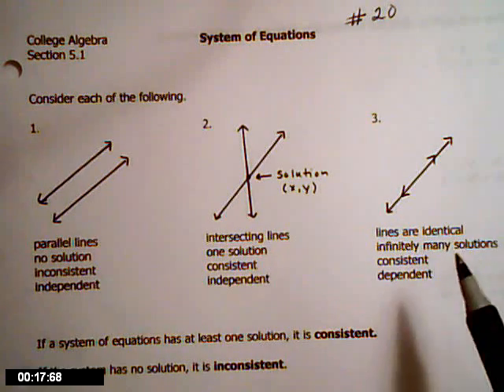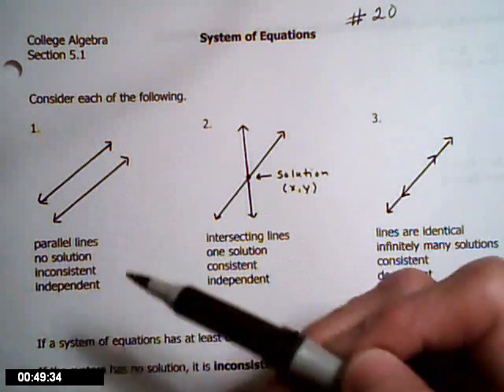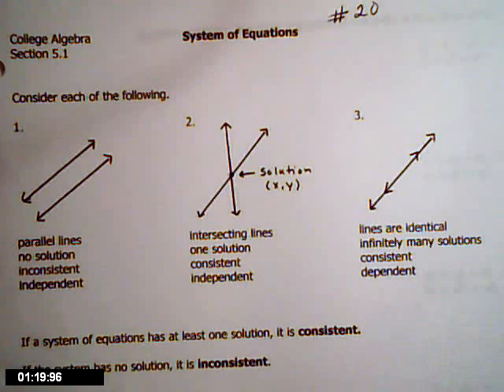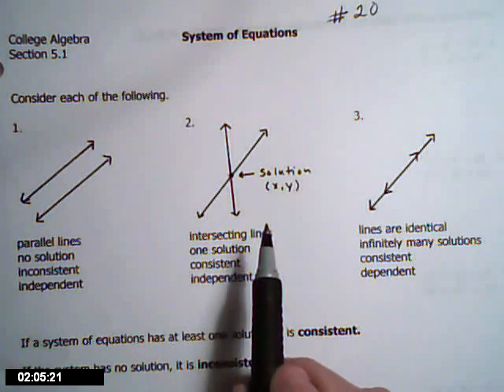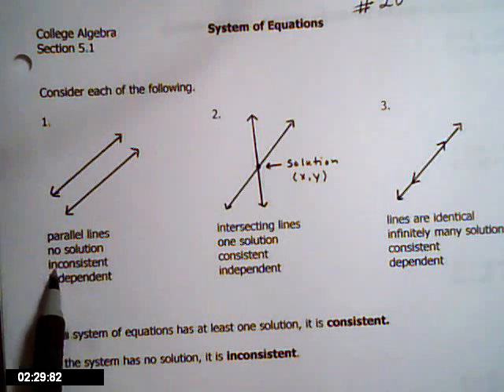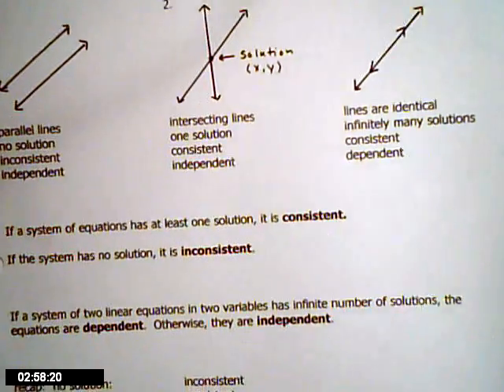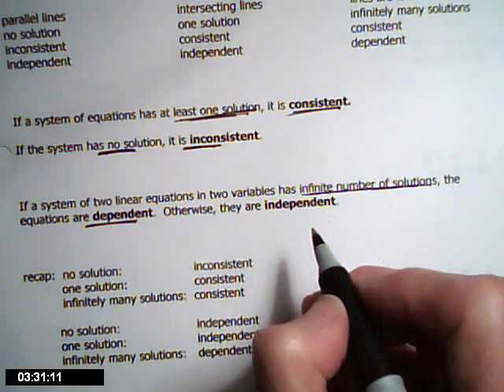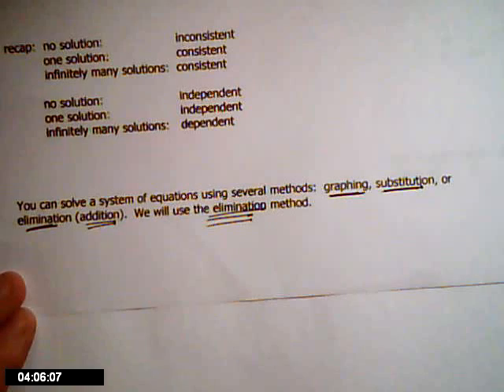College Algebra 6.1 Video #1 Systems of Equations Terminology